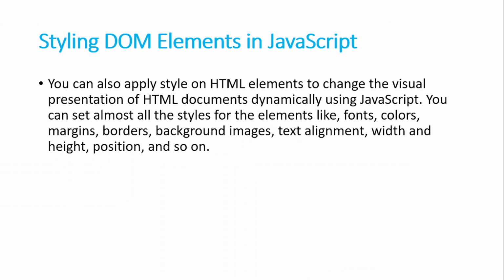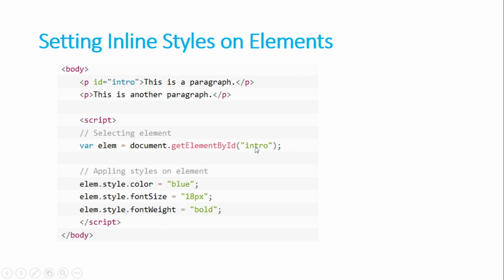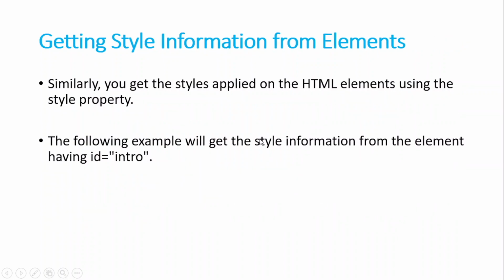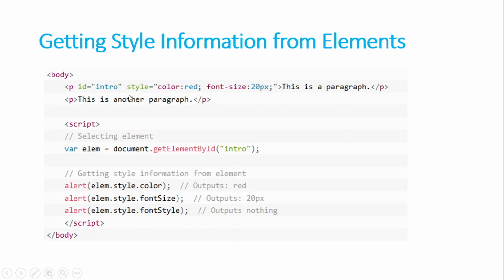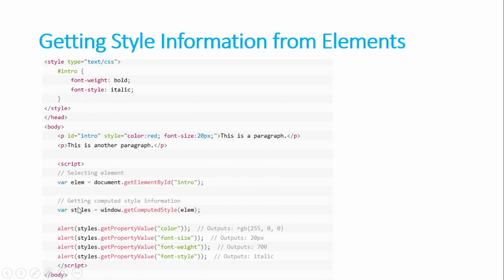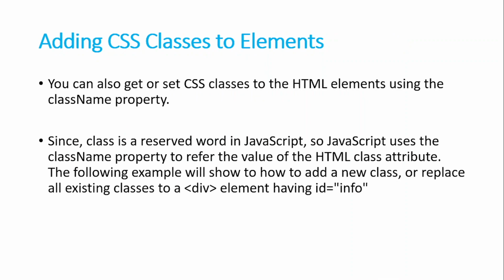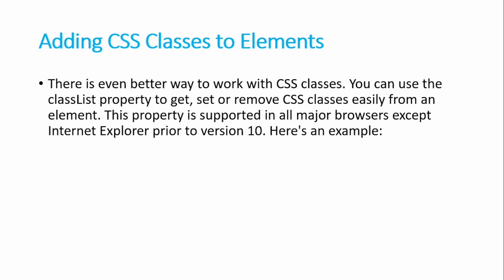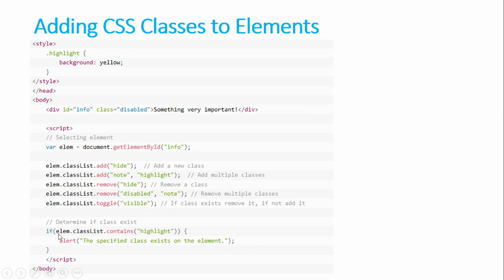38. Understanding DOM Styling | JavaScript Tutorial for Beginners | Web Development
In this video, we will be diving into the world of styling elements in the Document Object Model (DOM) using JavaScript. You will learn how to access and manipulate CSS styles, how to add and remove classes, and how to create dynamic styles. This tutorial is perfect for beginner web developers looking to improve their front-end skills and understanding of JavaScript